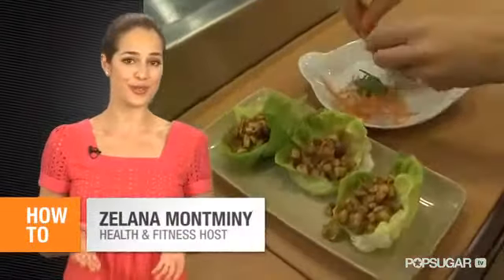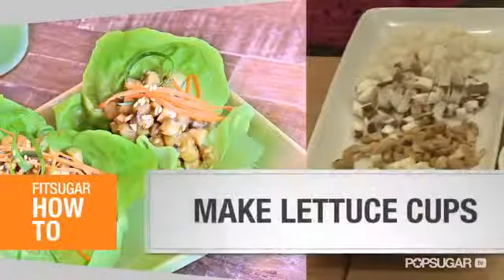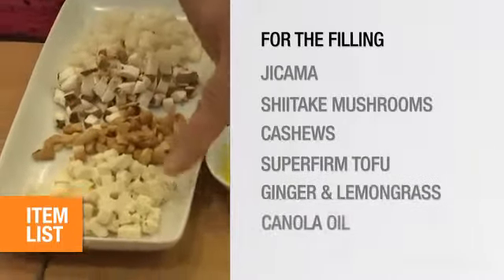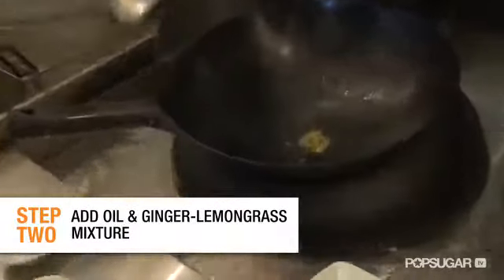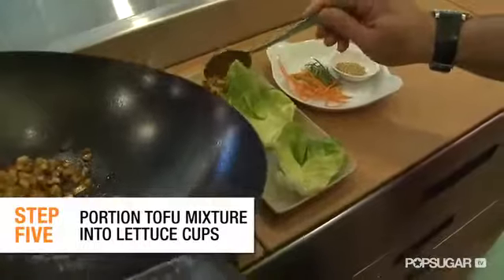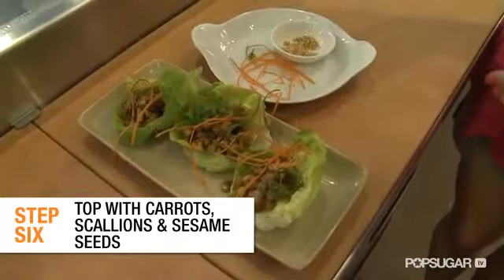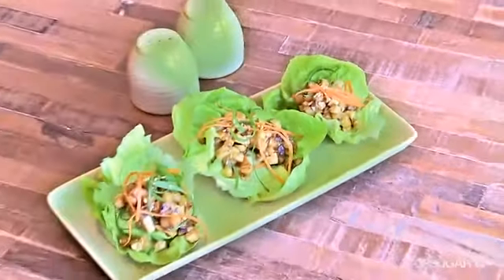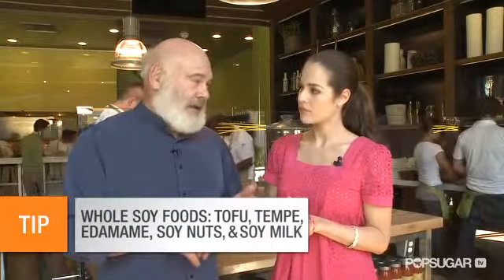How to Make Shiitake Tofu Lettuce Cups From True Food Kitchen